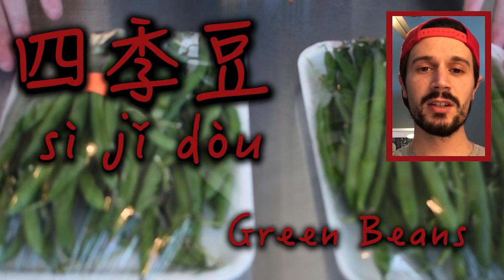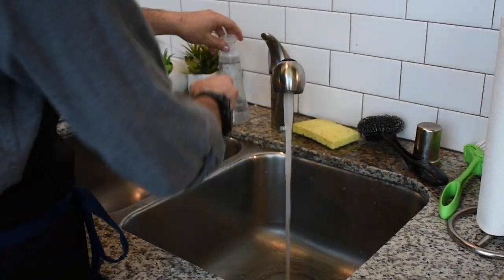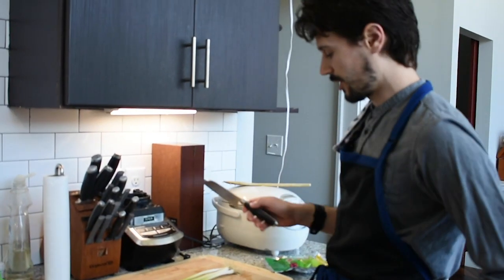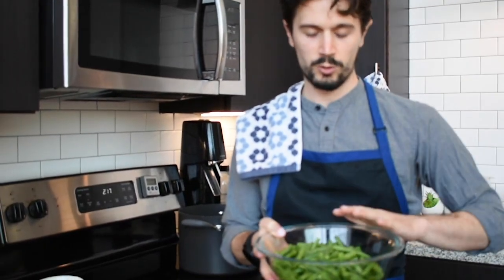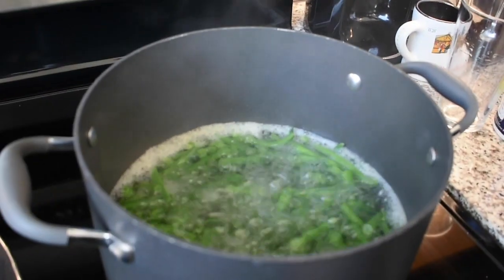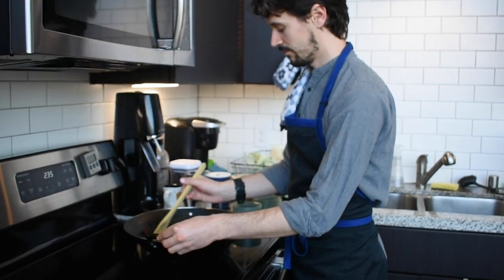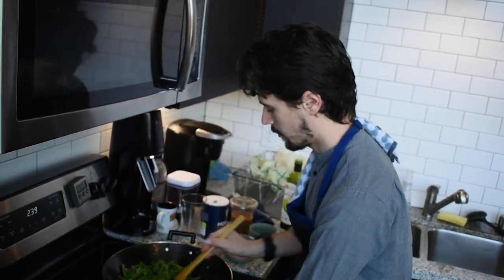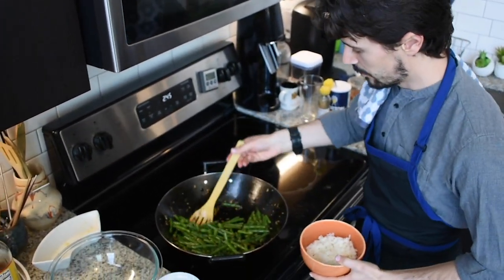Cooking with Kong Laoshi ！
In this video, we will be making Sichuan-style Green Beans as following this recipe posted by Hannah Chia:

Vocabulary:

~Nouns:
        四季豆 sì jǐ dòu                     Green Beans
        葱  cōng                                 Green Onions
        姜  jiāng                                 Ginger
        大蒜  dà suàn                       Garlic
        盐  yán                                    Salt
        辣椒  là jiāo                           Red Chilies
        花椒  huā jiāo                        Sichuan Peppercorns
        榨菜  zhà cài                         Pickled Mustard Tubers
        水  shuǐ                                   Water
        咖啡  kā fēi                            Coffee
        米饭  mǐ fàn                           Rice
        油  yóu                                    Oil
        香油  xiāng yóu                     Sesame Oil
~Verbs:
        搅拌  jiǎo bàn                       To Mix/Stir
        切  qiè                                    To Cut
        洗  xǐ                                       To Wash
        喝  hē                                     To Drink
        吃  chī                                     To Eat
~Adjectives:
        香  xiāng                                Fragrant
        咸  xián                                  Salty
        油  yóu                                   Oily
        烫  tàng                                  Hot
        辣  là                                      Spicy
~Other:
        很  hěn                                  （is）very
        一下  yī xià                             （verb）a bit